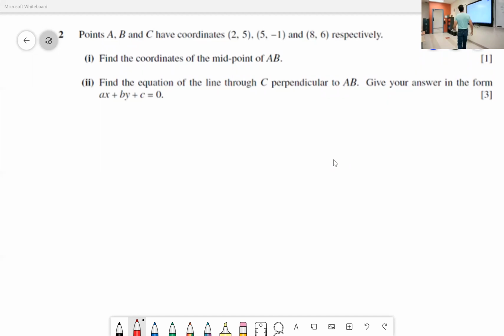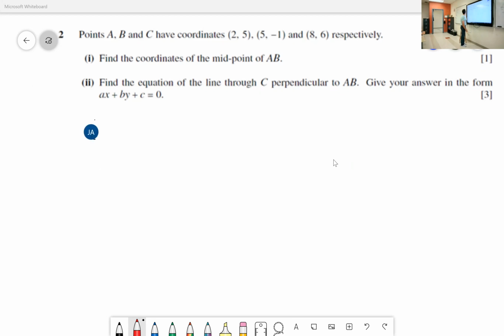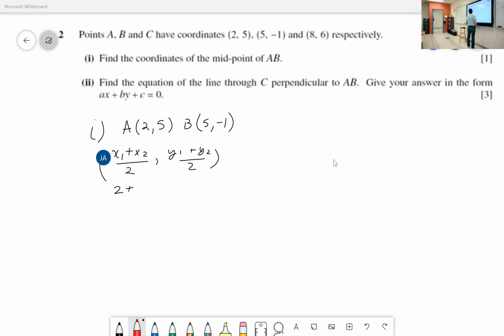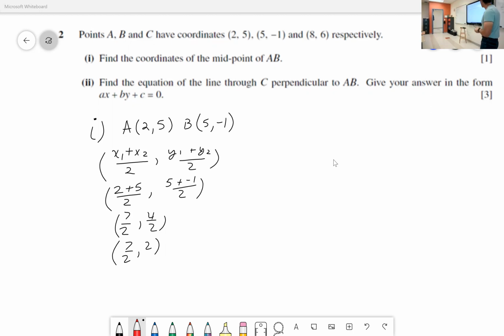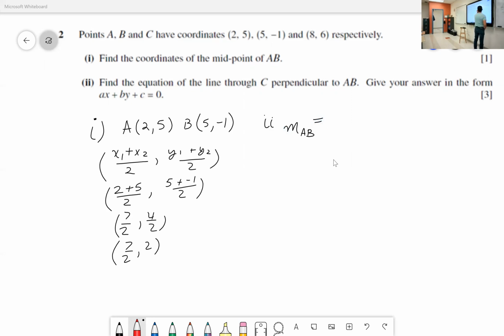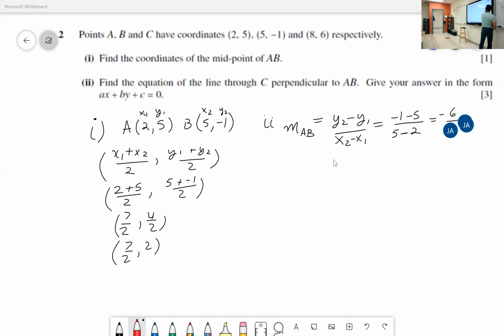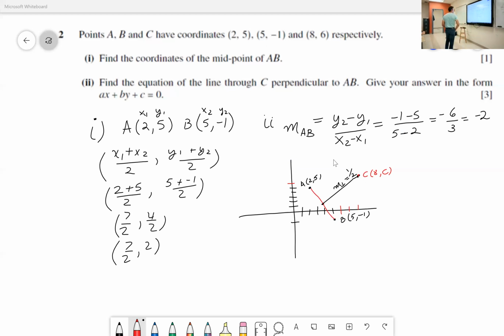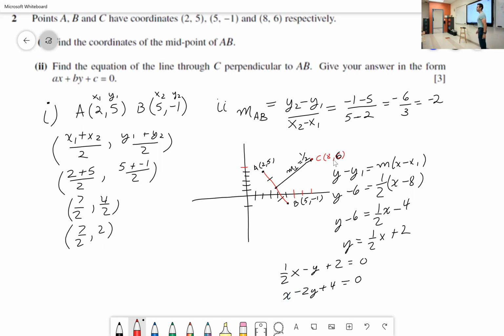Chapter 1 Released Question Review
Here is a review of a release question dealing with skills from topic one.